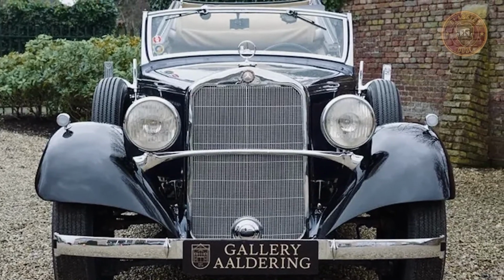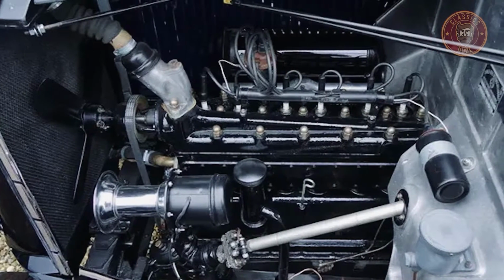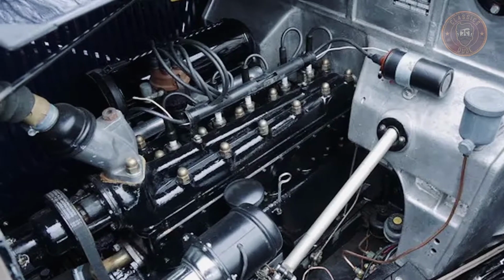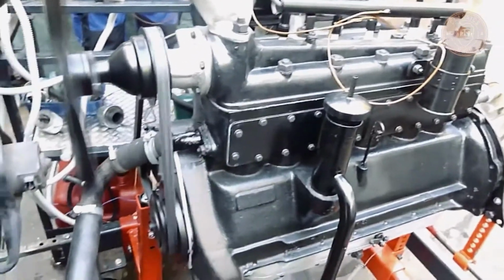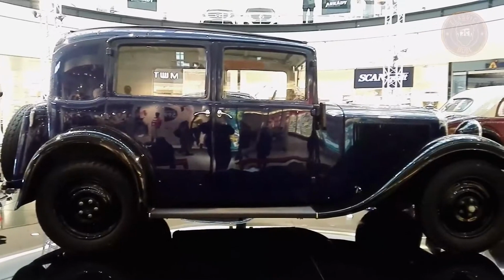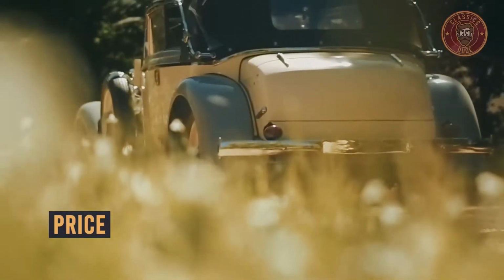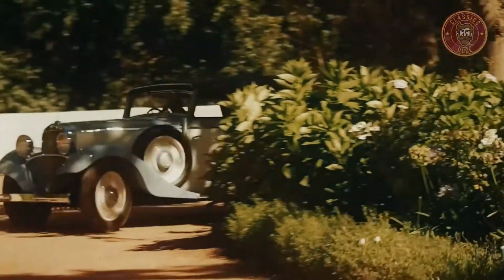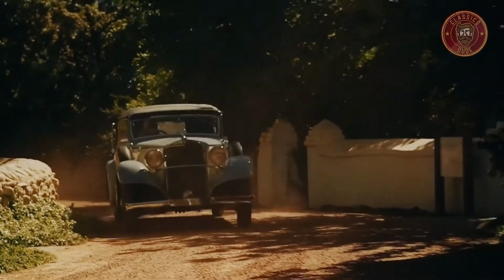Mercedes Benz W21 (Typ 200) (Mercedes Benz Stuttgart) - (1933-1936)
The Mercedes-Benz W 21 was a six-cylinder luxury sedan introduced in 1933 as the Mercedes-Benz Typ 200. It was one of so many Mercedes-Benz models widely recognized as the Mercedes-Benz 200, or in this case, the Mercedes-Benz Typ (e) 200 at that time, and is thus more frequently referred to in retrospect using its Mercedes-Benz works number, "W21."

0:00 Mercedes Benz W21 (Typ 200) Intro
0:12 Mercedes Benz W21 (Typ 200) Origin
1:00 Mercedes Benz W21 (Typ 200) Overview
1:16 Mercedes Benz W21 (Typ 200) Engine
3:25 Mercedes Benz W21 (Typ 200) Production
3:57 Mercedes Benz W21 (Typ 200) Price Range